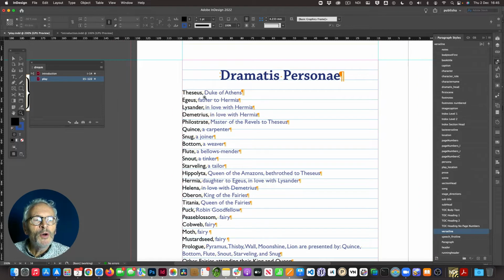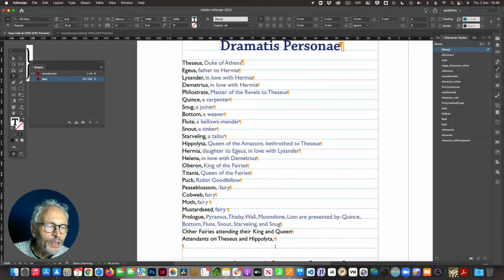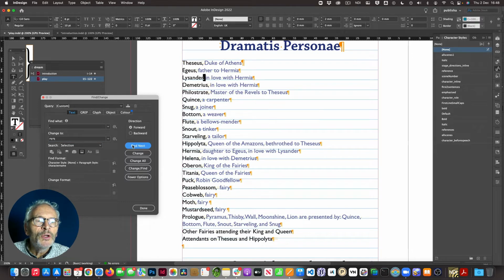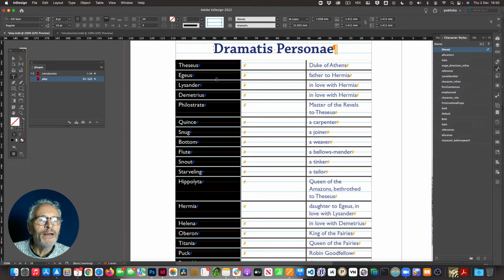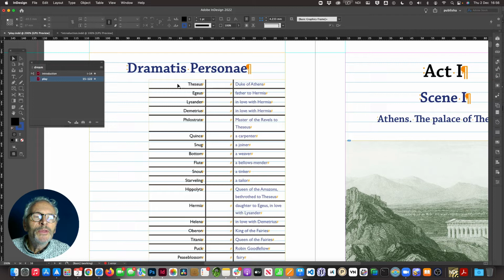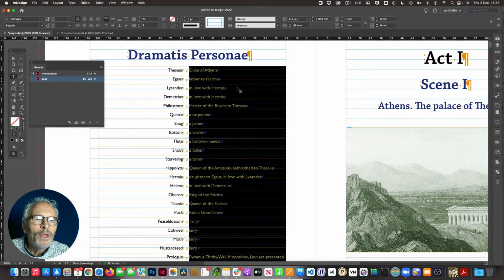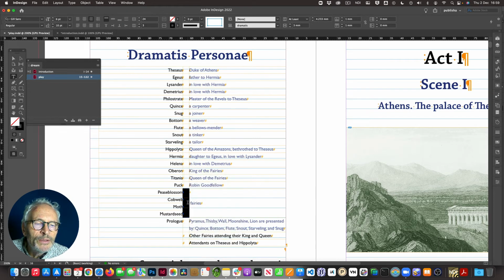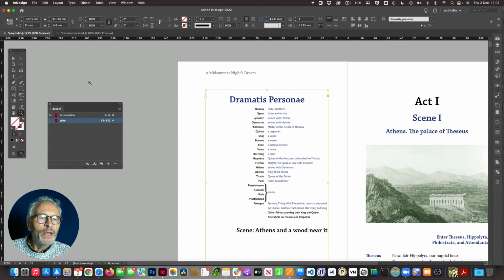Text to Table in InDesign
We have a dramatise personae in the Shakespeare play. Can we format this as a table?